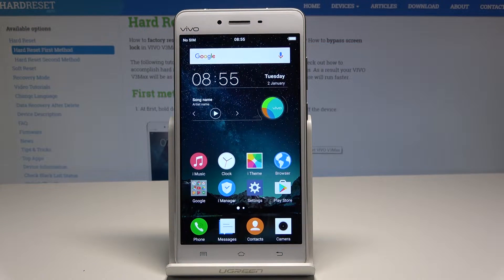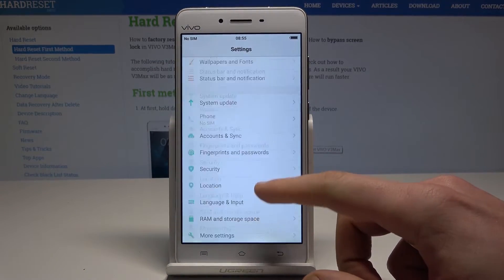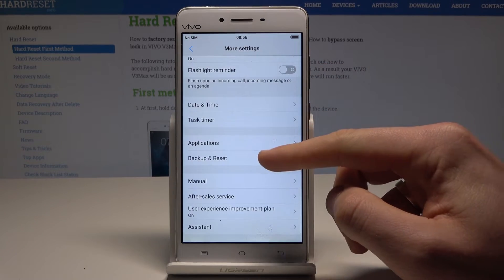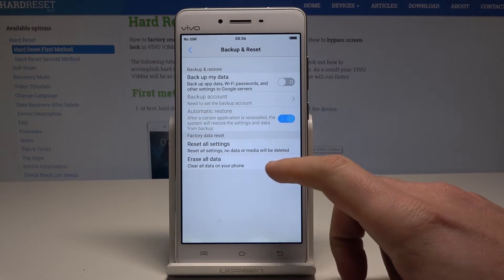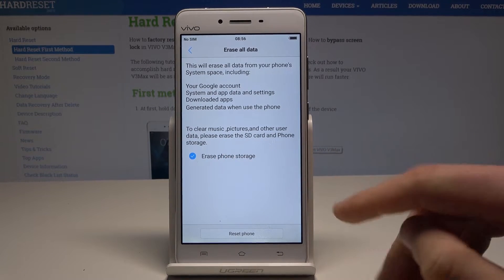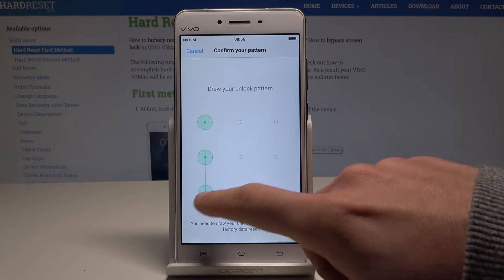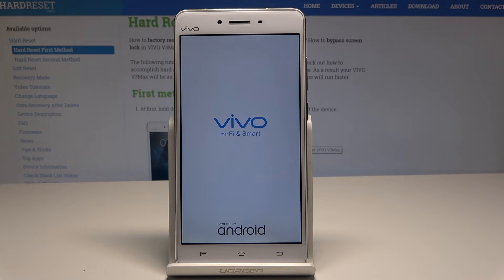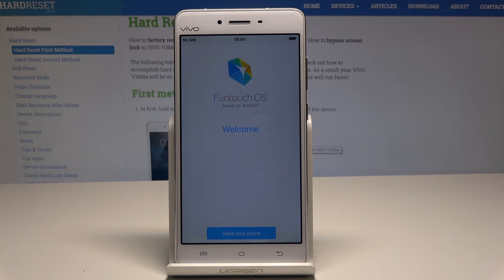How to Perform Hard Reset in VIVO V3Max - Wipe Data / Factory Reset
Check out how to accomplish wipe data operation in your VIVO V3Max smartphone. Remember that this process will delete all personal data from your VIVO V3Max device. The easiest way to restore factory settings.

How to factory reset VIVO V3Max? How to master reset VIVO V3Max? How to wipe data in VIVO V3Max? How to delete all data in VIVO V3Max? How to format VIVO V3Max? How to hard reset VIVO V3Max?